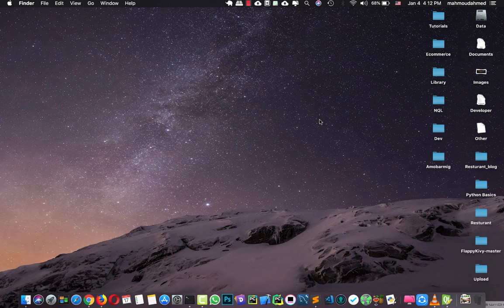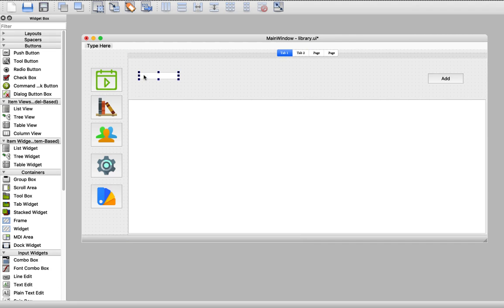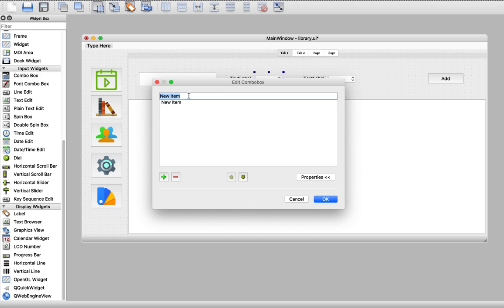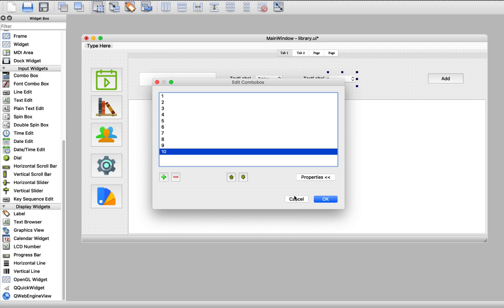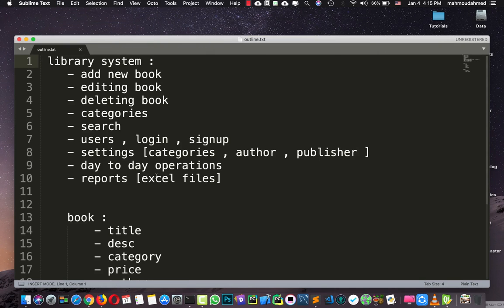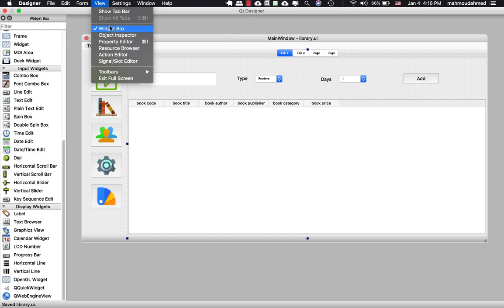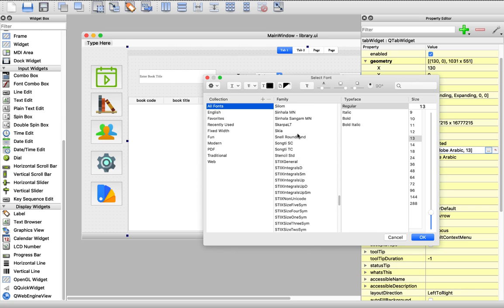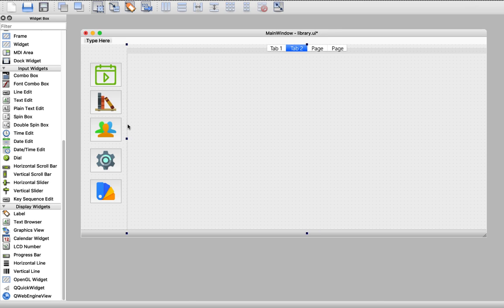05 Designe Day to Day Operations Tab